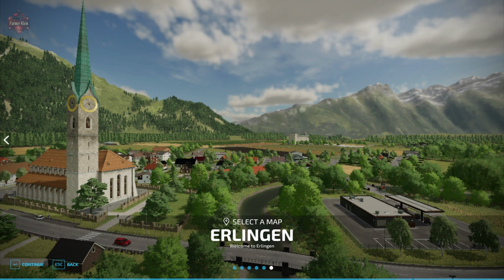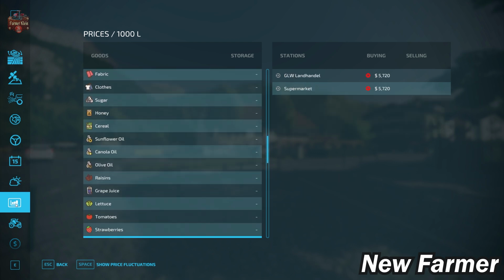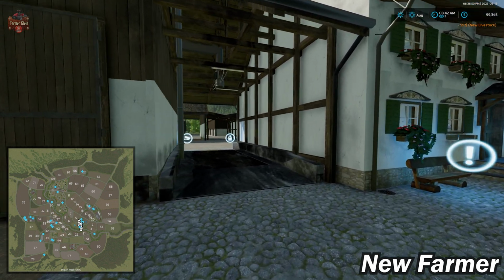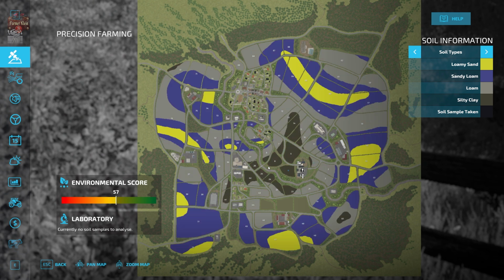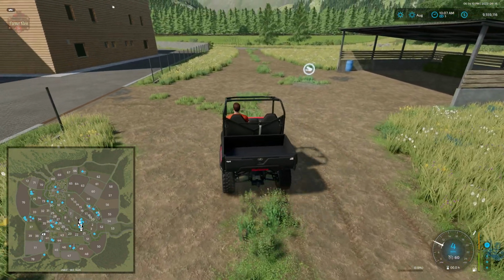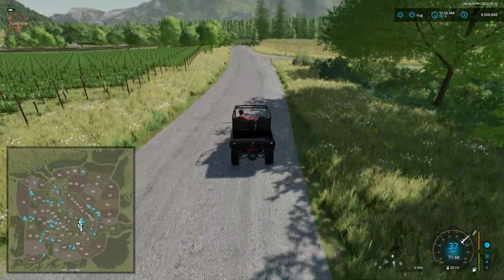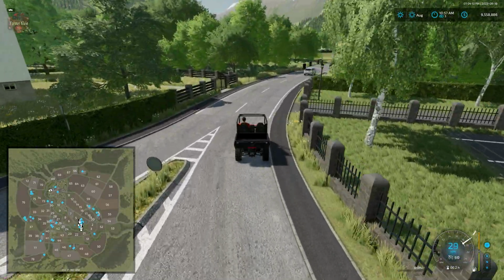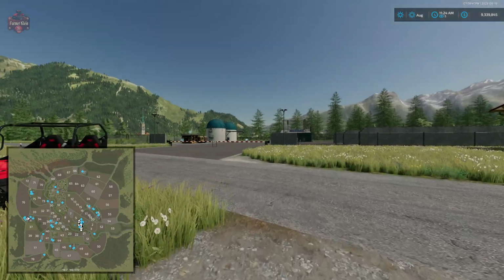Erlingen | Map Tour | Farming Simulator 22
00:00:00 Start
00:00:22 Intro
00:02:48 PDA, Sell points, Starting land
00:07:12 Starting Equipment
00:08:31 Farm tour
00:17:05 Fly Over
00:20:17 Drive around

Welcome to Erlingen, a small village located in Bavaria, somewhere between Erlengrat and Felsbrunn. Let yourself be charmed by the realistic environment of this valley crossed by the Grünberg river, where you will certainly find a place to your liking to settle down. This is my first contribution for Farming Simulator, and I hope you will enjoy discovering it.

Here you will find:

- Main farm with barn (15 cows), free range pasture (60 cows) and sheepbarn (65 sheep)
- Pig farm with large pigsty (270 pigs)
- Contractors company farm
- Equestrian center with stables (8 horses), free range pasture (8 horses)
- Greenhouse cultivation area
- 69 fields, 9 meadows, 3 vineyards, 10 forestry areas and 1 plot with generator
- Multiple selling points and custom productions
- No sugar cane or cotton
- German license plates

You can use the different buildings when buying the corresponding plots. All you have to do is climb into your favorite tractor and set off in search of your happiness in the fields of Erlingen. Have fun!

Manufacturer lizard
Category Map
Author flacoFarmer
Size 317.08 MB
Version 1.0.0.0
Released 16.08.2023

Games and Online Game Stores

Giants Software - Partner Code: FarmerKlein